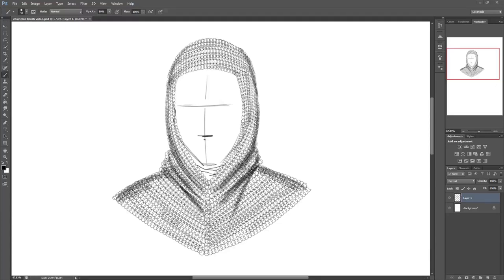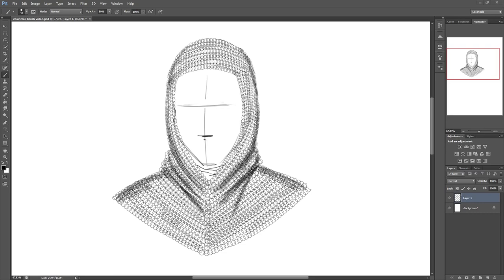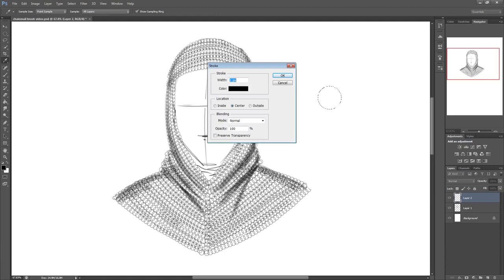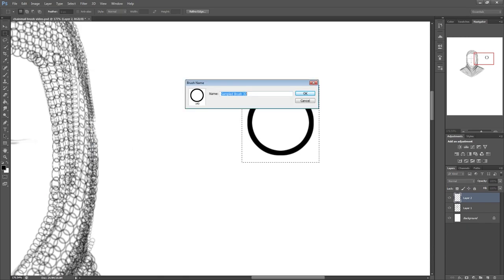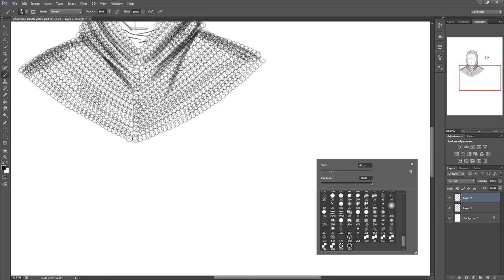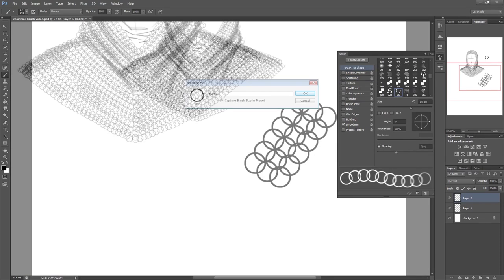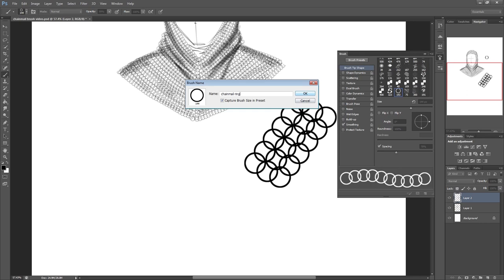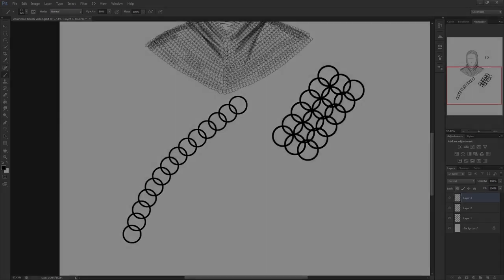Chain mail custom brush in under 1 minute!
How to create a chain mail brush in Photoshop in under 1 minute. I made this video for people who prefer short and 'to the point' tutorials. So this video assumes you already have some basic Photoshop knowledge to follow along. If you have any trouble with anything or would prefer to watch the longer more detailed version you can find that

FOR THOSE WHO WANT THE BRUSH BUT DO NOT WANT TO MAKE IT THEMSELVES I HAVE LISTED IT VERY CHEAP ON MY